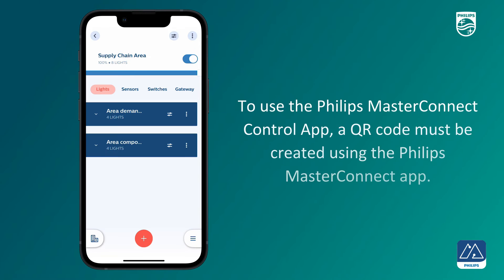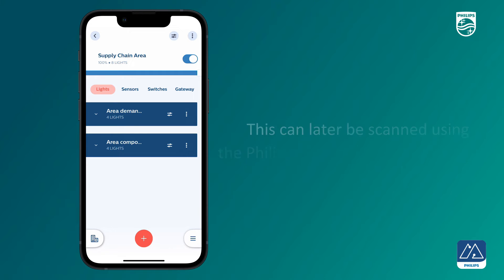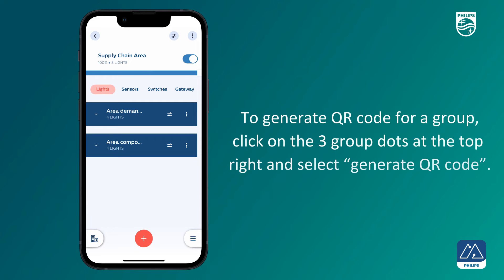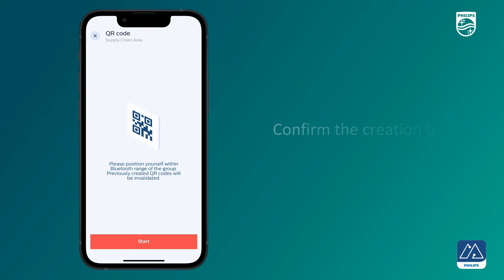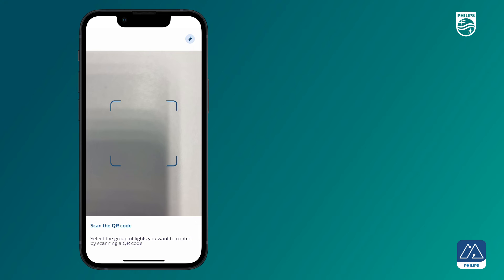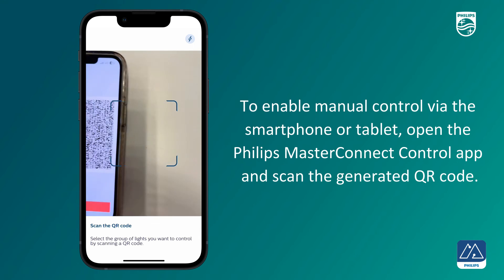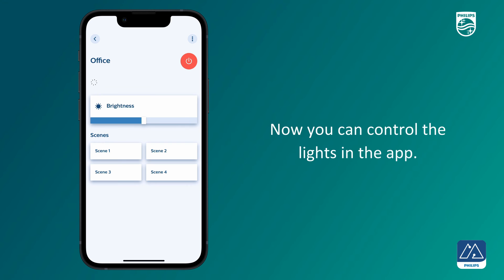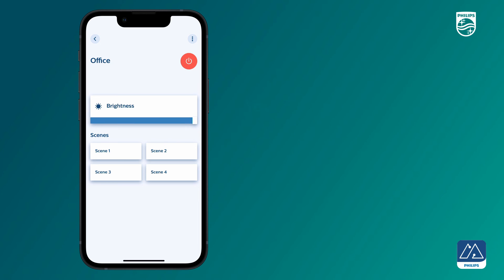14. Connect the Philips MasterConnect control app – Philips MasterConnect tutorial video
Learn how to connect the Philips MasterConnect Control app for manual control of the luminaires.

Discover how to enable manual lighting control for end users using the Philips MasterConnect Control app on a smartphone or tablet. To use the Philips MasterConnect Control App, a QR code must be created using the Philips MasterConnect app. This video shows you all steps required within each app.